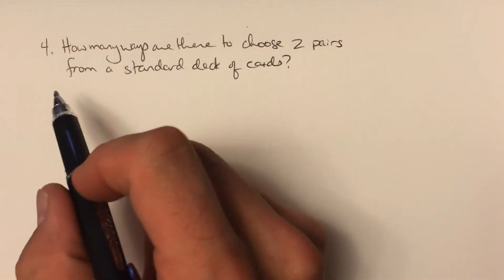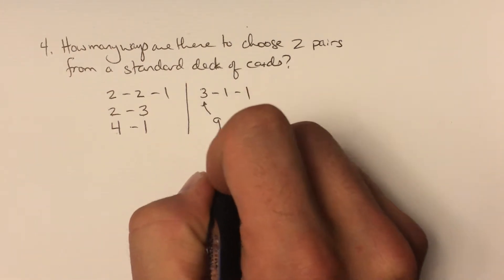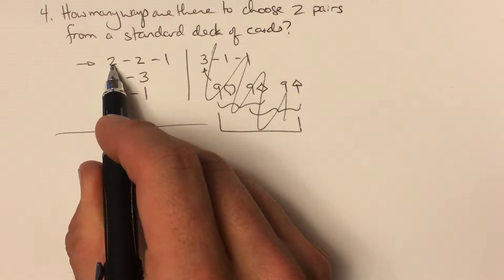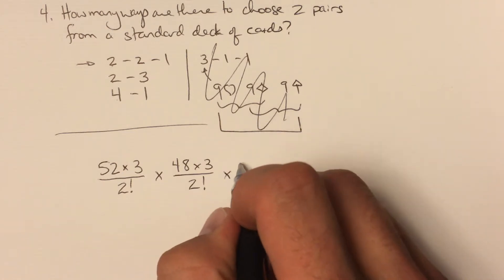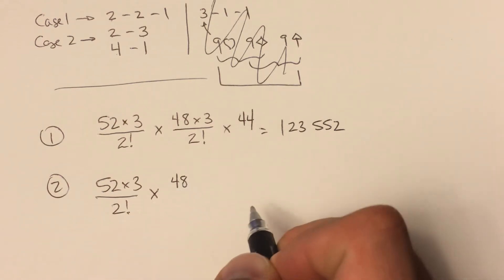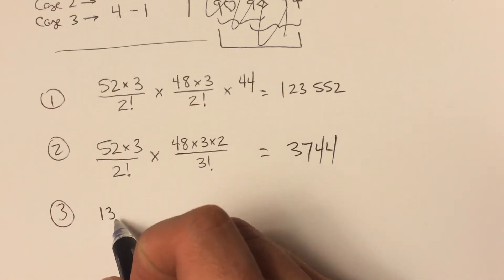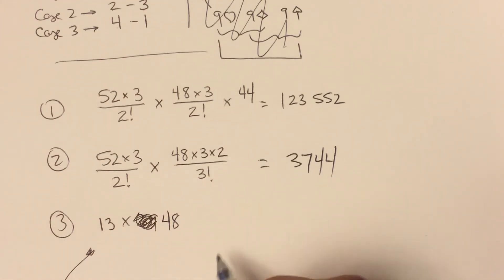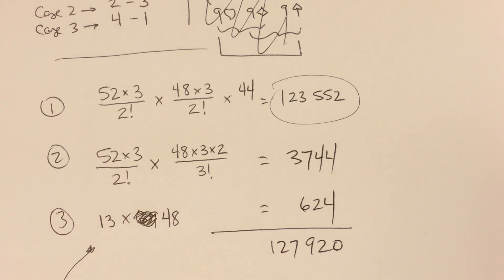How many ways are there to choose two pairs from a standard deck of cards?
A solution to "How many ways are there to choose two pairs from a standard deck of cards?"